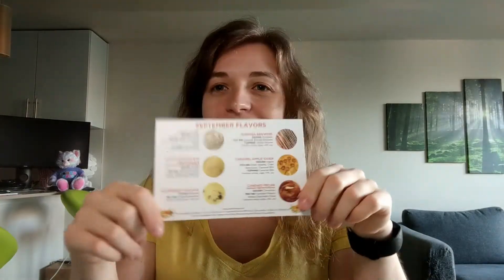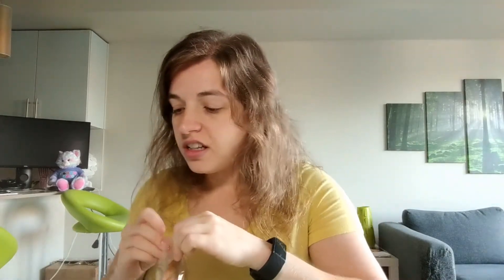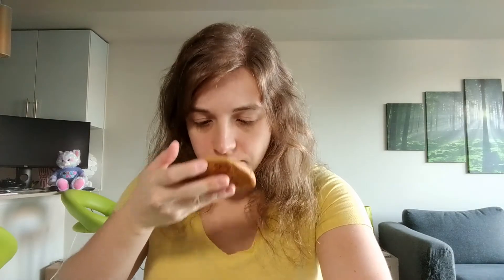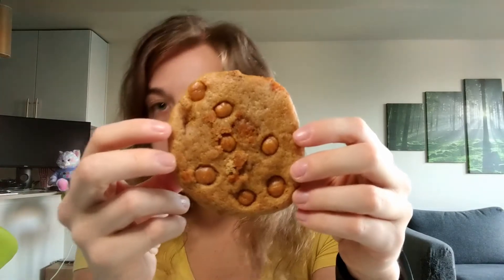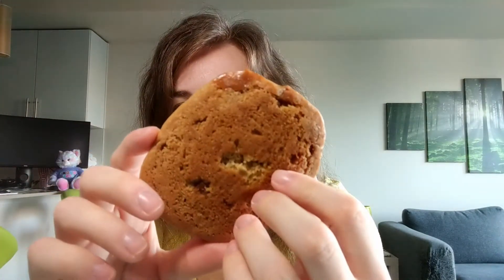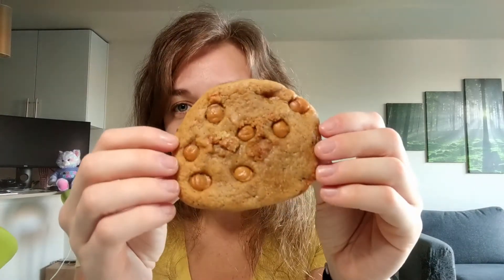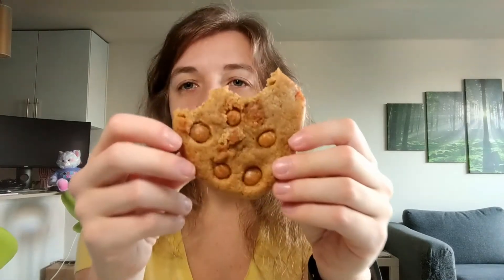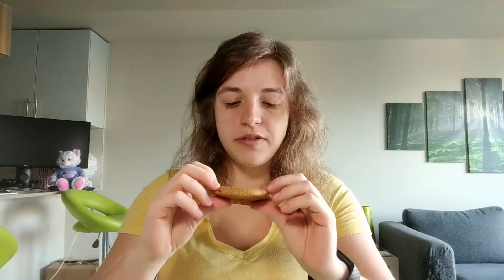Cookie Review: Cravory Cookies Caramel Apple Cider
In which I announce my new tech and then rate Cravory Cookies' caramel apple cider cookie.